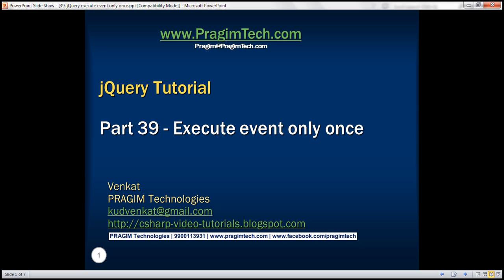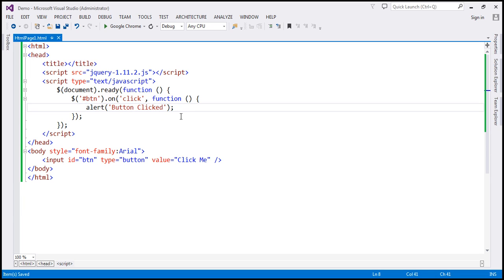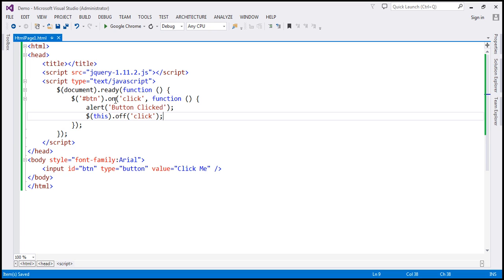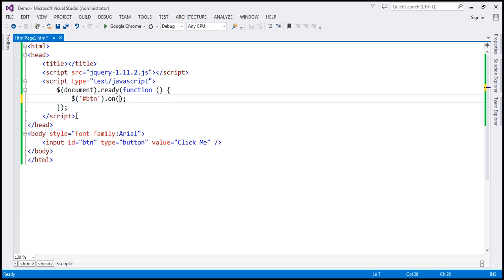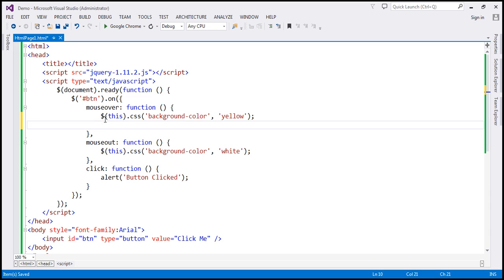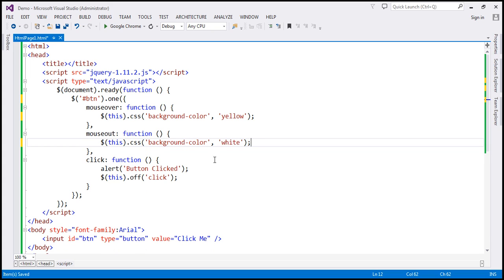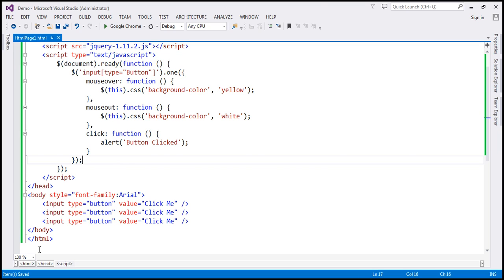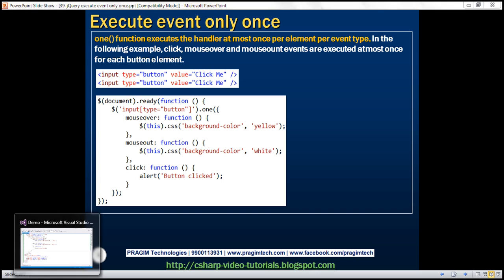jquery execute event only once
In this video we will discuss how to execute event of an element only once. Let us understand this with an example.

Every time you click the button, you will get the JavaScript alert.
$(document).ready(function () {
$('btn').on('click', function  {
        alert('Button Clicked');

If you want to execute the click event handler only once, then you will have to explicitly remove the click event handler. The following example removes the click event handler using off() function, after the alert is displayed.

$(document).ready(function () {
$('btn').on('click', function  {
        alert('Button Clicked');
        $(this).off('click');

jQuery one() function does exactly the same thing. The click event is raised only once. On the first click, JavaScript alert is displayed, but on subsequent clicks nothing happens.
$(document).ready(function () {
$('btn').one('click', function  {
        alert('Button Clicked');

The following example binds 3 events(mouseover, mouseout, click) using on() function. If we want all these 3 events to execute only once, then we have to explicitly remove each event after first execution using off() method.
$(document).ready(function () {
$('btn').on({
        mouseover: function () {
            $(this).css('background-color', 'yellow');
            $(this).off('mouseover');
        mouseout : function()
            $(this).css('background-color', 'white');
            $(this).off('mouseout');
        click : function()
            alert('Button clicked');
            $(this).off('click');

The above example can be rewritten using one() function as shown below.
$(document).ready(function () {
$('btn').one({
        mouseover: function () {
            $(this).css('background-color', 'yellow');

one() function executes the handler at most once per element per event type. In the following example, click, mouseover and mouseount events are executed atmost once for each button element.

&lt;html&gt;
&lt;head&gt;
    &lt;title&gt;&lt;/title&gt;
    &lt;script src="jquery-1.11.2.js"&gt;&lt;/script&gt;
    &lt;script type="text/javascript"&gt;
        $(document).ready(function () {
            $('input[type="button"]').one({
                mouseover: function () {
                    $(this).css('background-color', 'yellow');
                mouseout: function () {
                    $(this).css('background-color', 'white');
                click: function () {
                    alert('Button clicked');
    &lt;/script&gt;
&lt;/head&gt;
&lt;body style="font-family:Arial"&gt;
    &lt;input type="button" value="Click Me" /&gt;
&lt;/body&gt;
&lt;/html&gt;